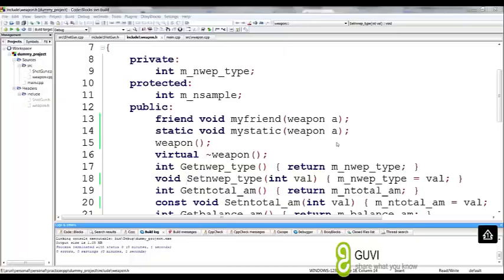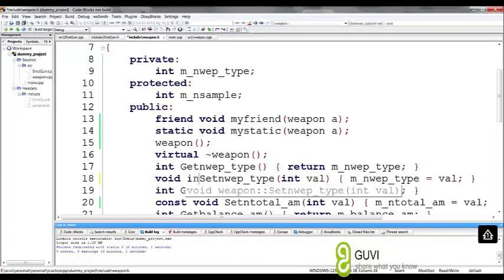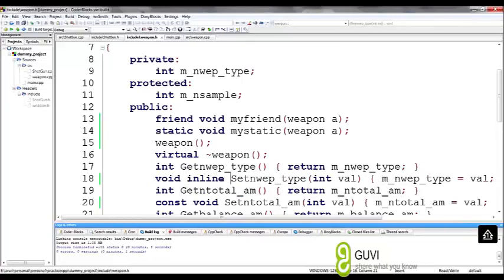2.5 Inline function